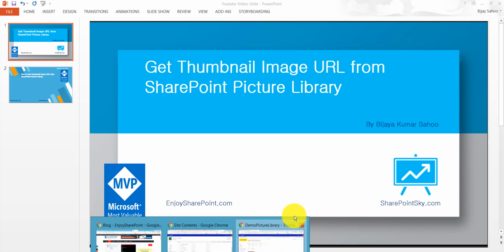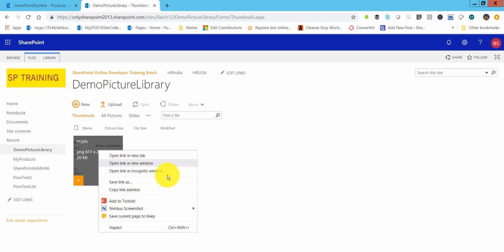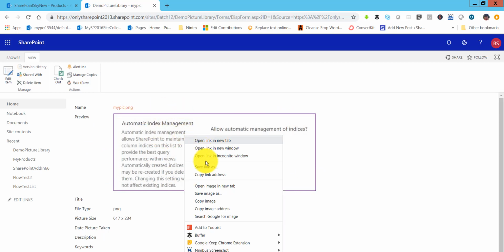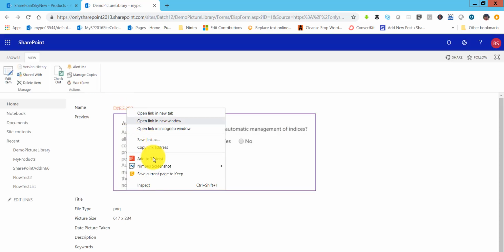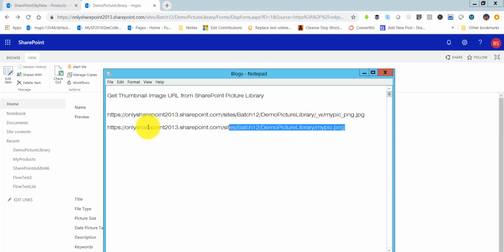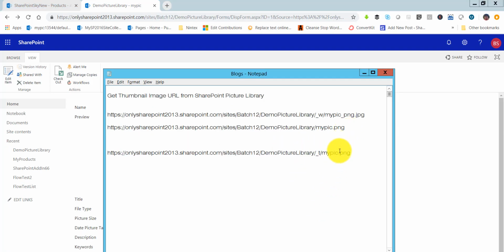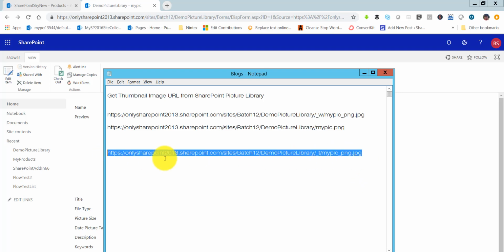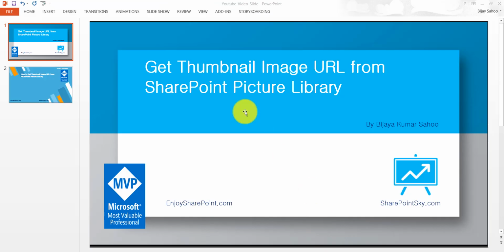Get Thumbnail Image URL from a SharePoint Picture Library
In this video, I'll show you how to get the thumbnail image URL from a SharePoint picture library. It works in SharePoint Online and SharePoint 2013/2016.

In this video:
✅ What a SharePoint picture library stores
✅ Finding the thumbnail image URL
✅ Using the thumbnail URL elsewhere